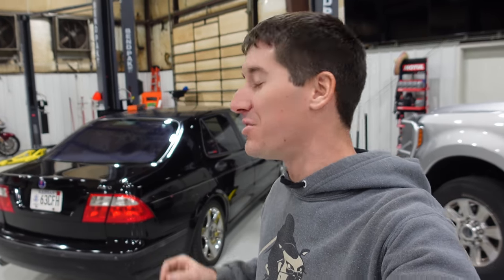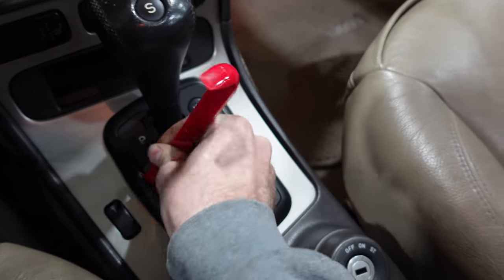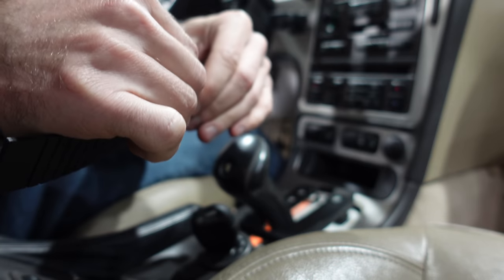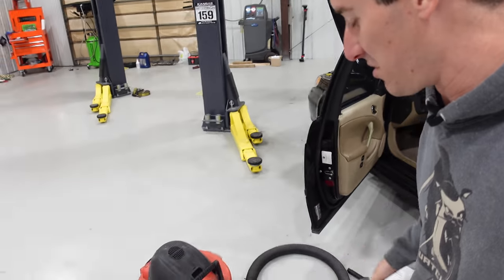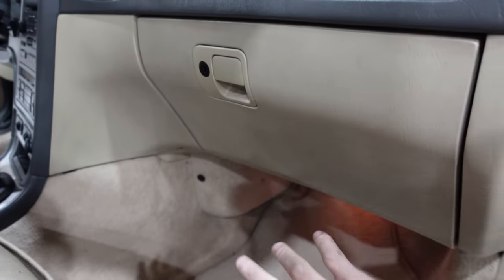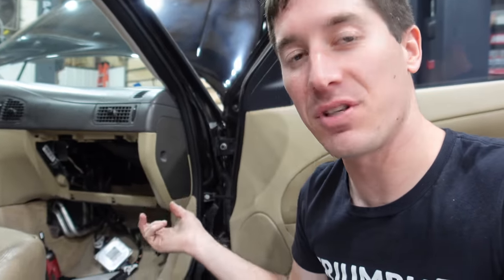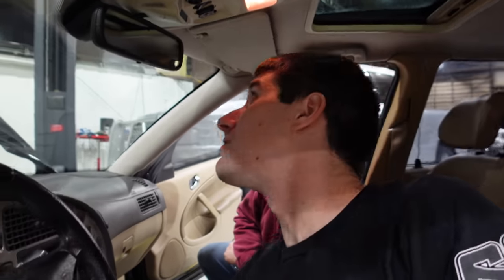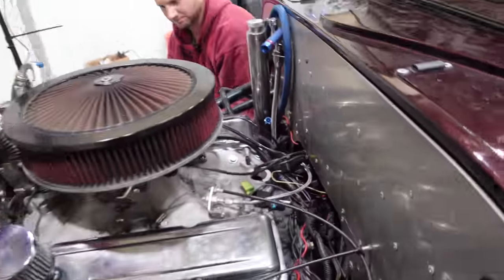I Made A BIG Mistake Working On My SAAB 9-5 But It PAID Off With Free Tools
I own one car that is universally loved, my 2002 SAAB 9-5 Aero. The private jet for the road is great to drive but mine has been parked for roughly 2 years now. We're going back through and replacing all of the parts that I had stored in the trunk to make it a driver again. It's time to fix tons of issues in one day, the jalousie replacement, painting and installing the wiper arms, fixing the intermittent wiper function, replacing the cabin air filter... the list goes on and on. Soon this 9-5 will be ready for takeoff again.